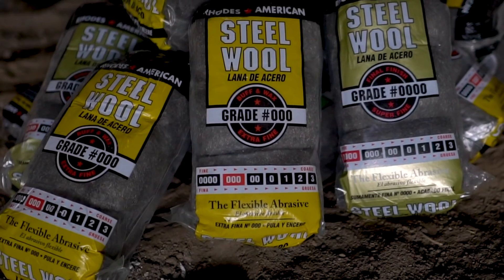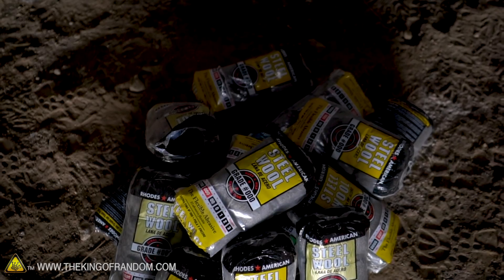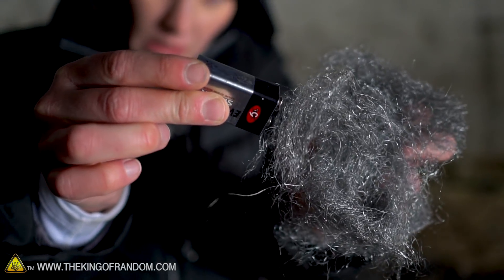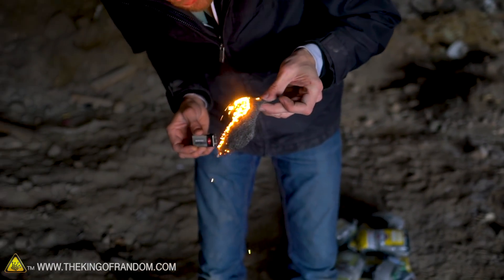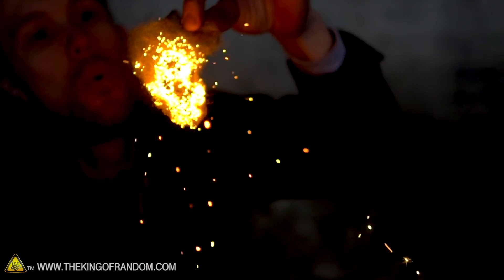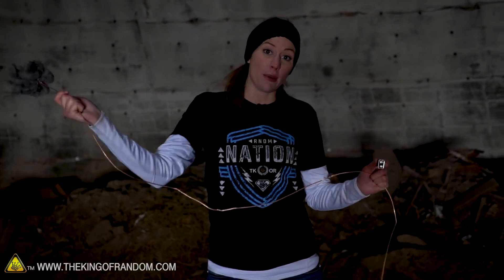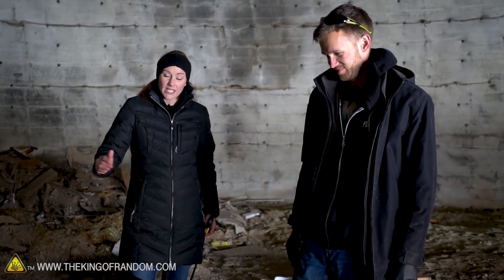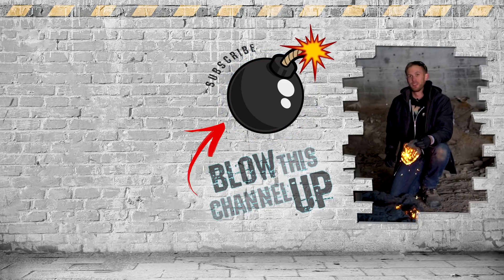Steel Wool and Batteries Have a CRAZY Reaction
In this video we're exploring the properties of Steel Wool, and how it reacts to fire.

Send Us Some Mail:
TKOR
63 East 11400 S # 198

✌️👑 RANDOM NATION: TRANSLATE this video and you'll GET CREDIT!